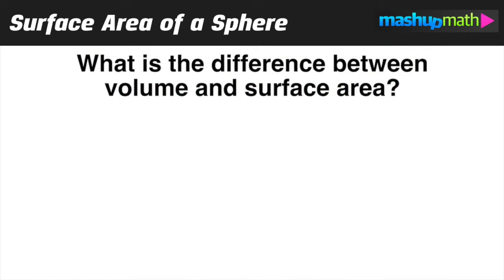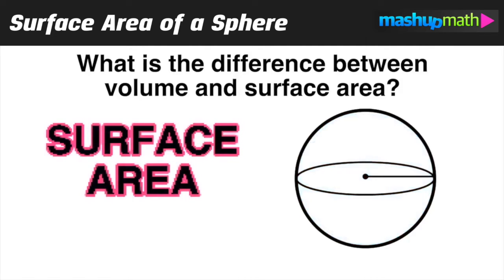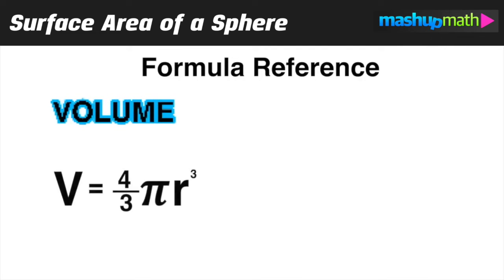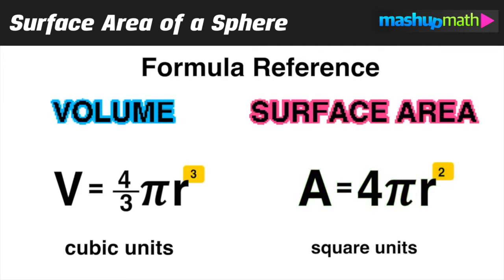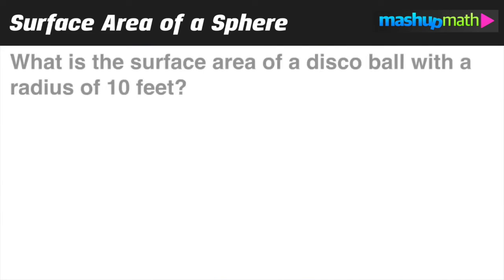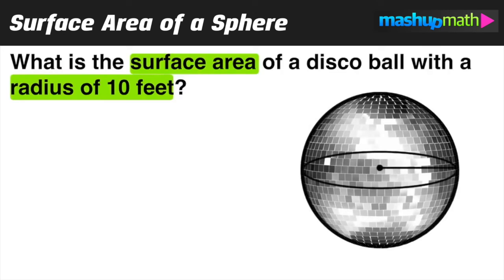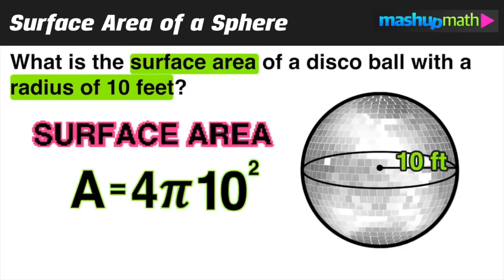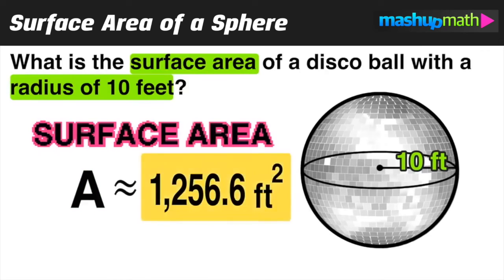How to Use Surface Area Sphere Formula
In this lesson, we will work through an example of how to use the surface area of a sphere formula to solve math problems.